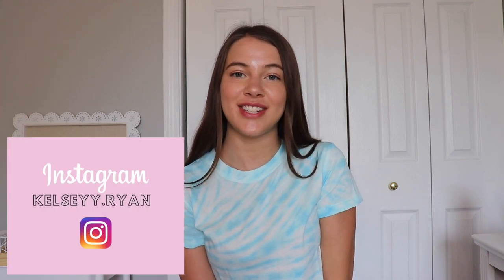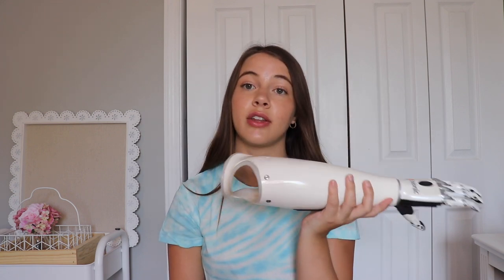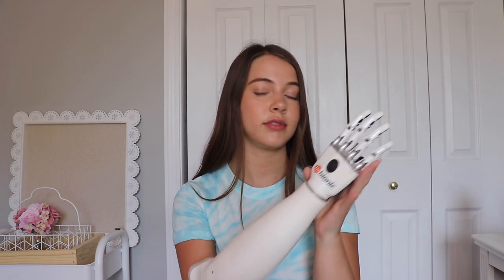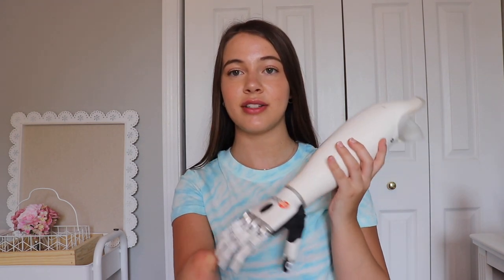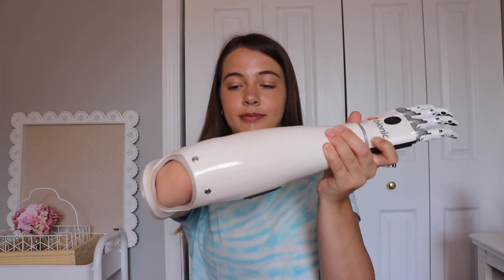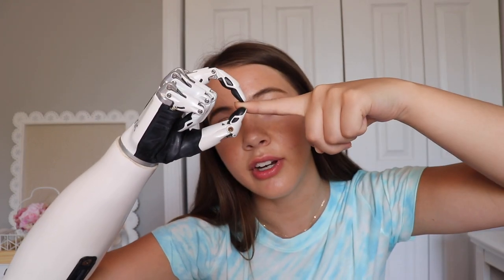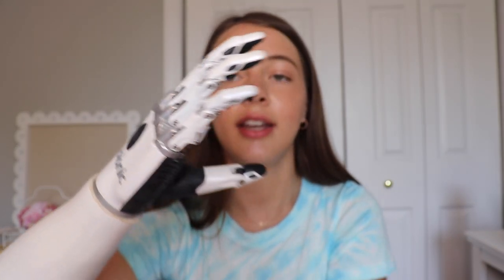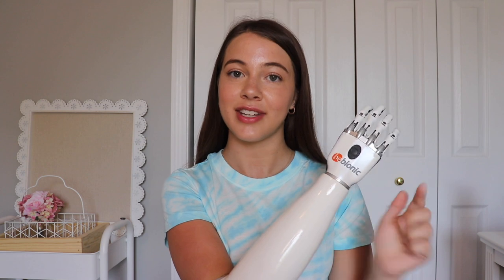MY BEBIONIC | Living with One Hand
I'm excited to share with you all my Bebionic Hand. Please leave any questions below.